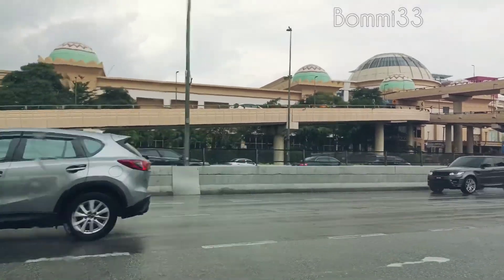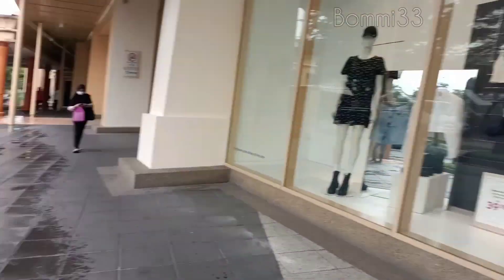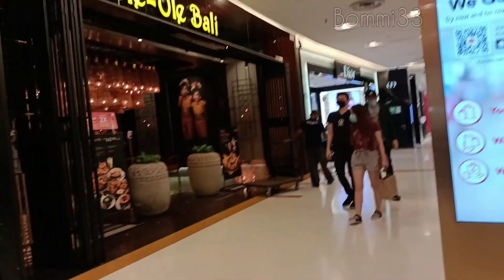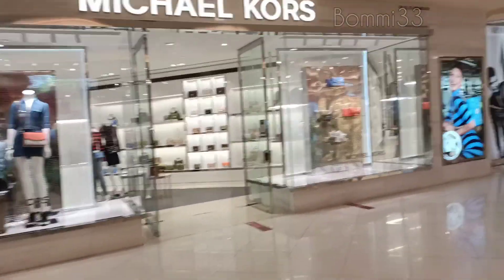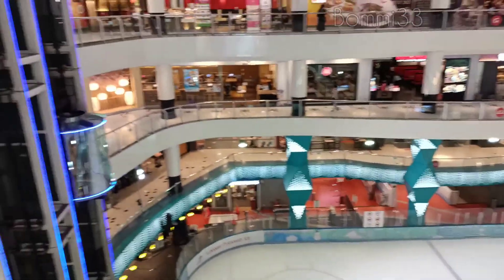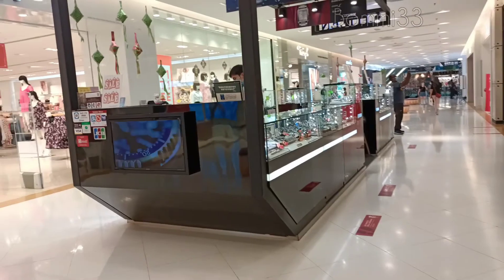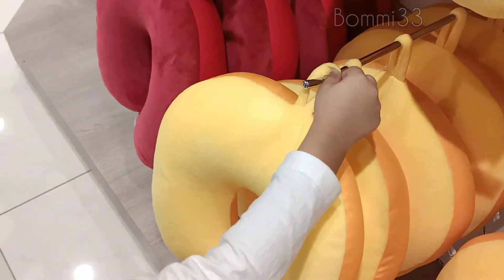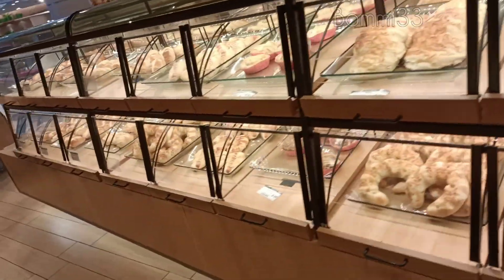Sunway pyramid Vlog in Tamil || part 1 vellor ponnu in malaysia 🤗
Hey guy...

Sunway pyramid Vlog in Tamil